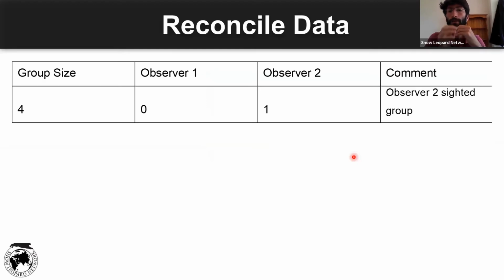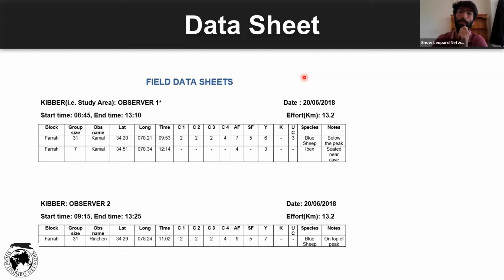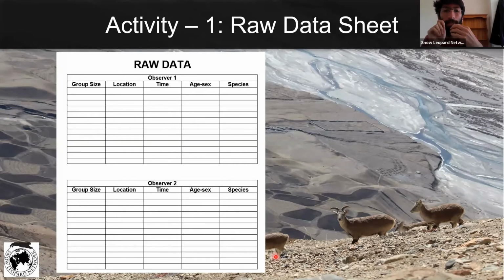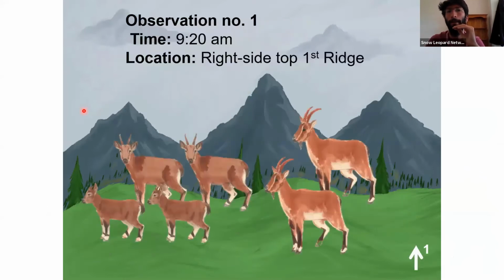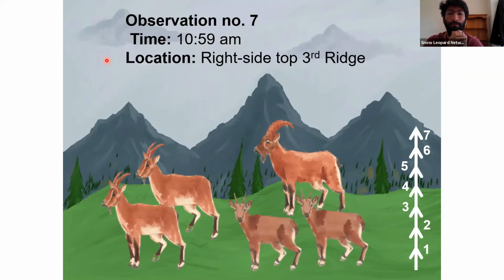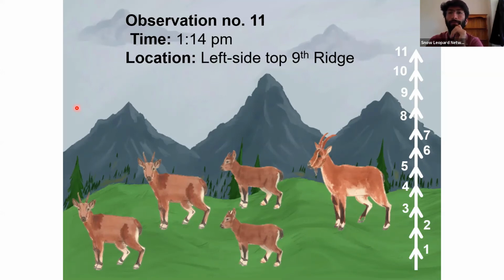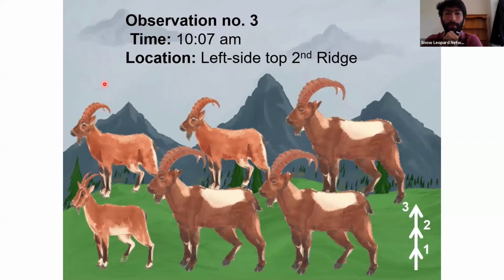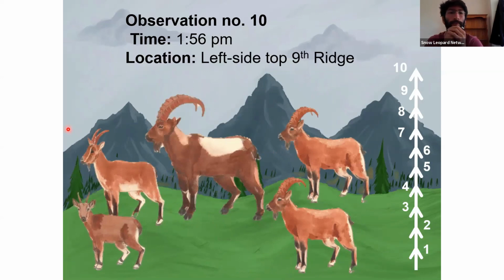Module 2 (Session 2.2): Handling DO data and virtual DO survey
In this video, we discuss how to collect, reconcile and input DO data into field data sheets. As DO is a “mark-recapture theory” based method which needs reconciliation of data, we undertake a virtual DO survey to get a flavor of how the method actually works in the field, some of its practical challenges and perhaps how to overcome/deal with them.